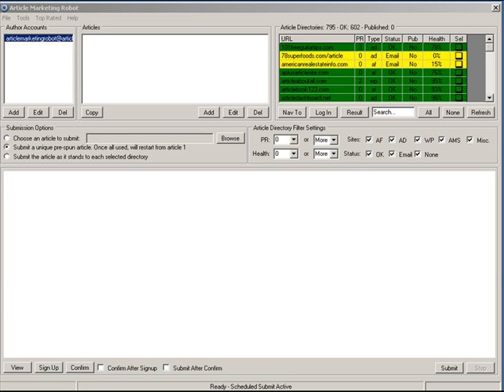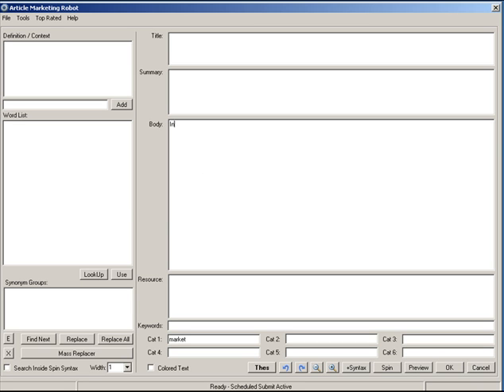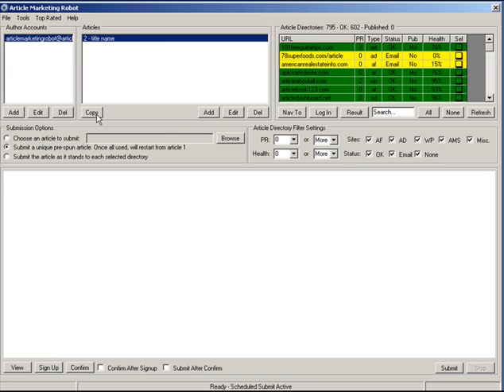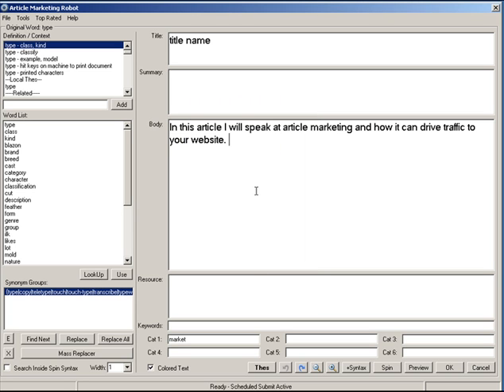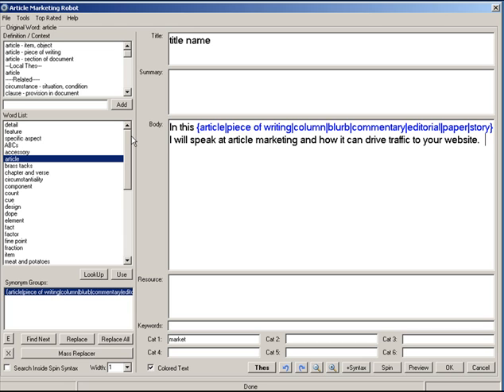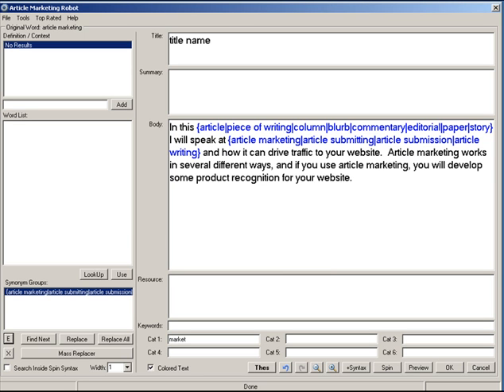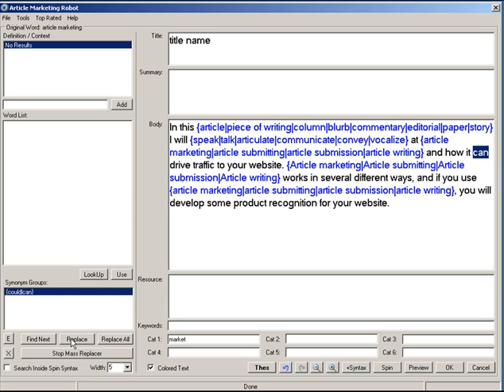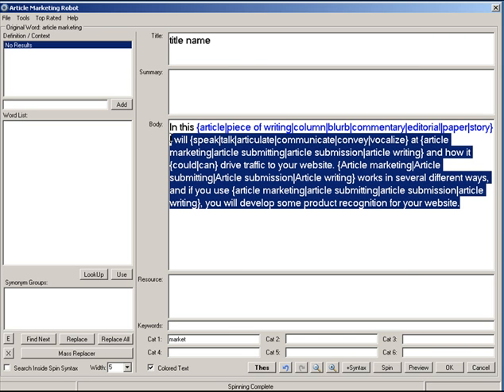Article Marketing Automation Secrets Revealed | Article Marketing Automation is Worth the Effort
AND Click Here To Discover How Deeper Mind Influences Your Life from The Background,

AND Click Here To Discover The Hidden Truth In Your Birth Date,

Click Here To Discover Albert Einsteins Law Of Success And Change Your Life,

AND HERE To Learn How To Manifest Anything In A Flash,

AND Click Here To Open up ALL Streaming Brainwave Sessions To Listen To For Free,